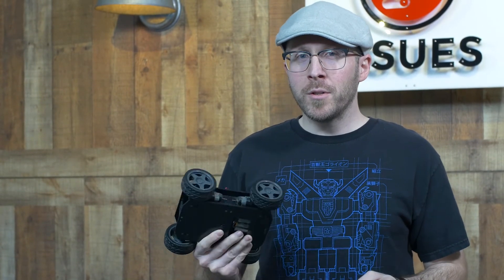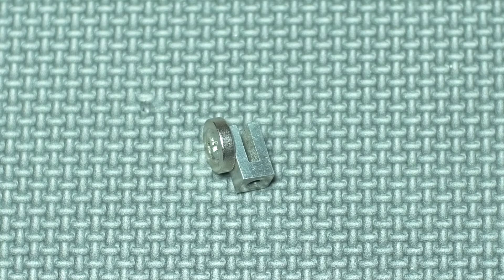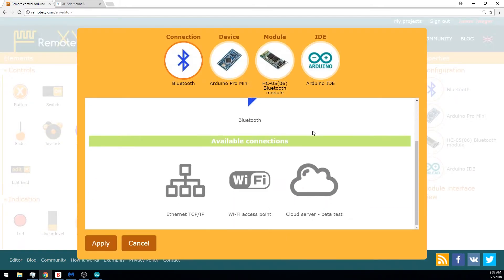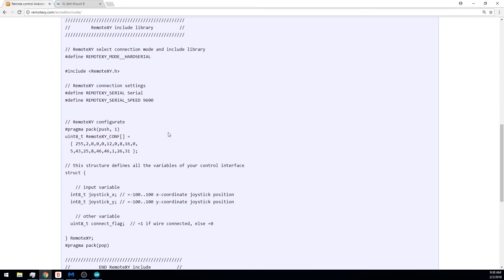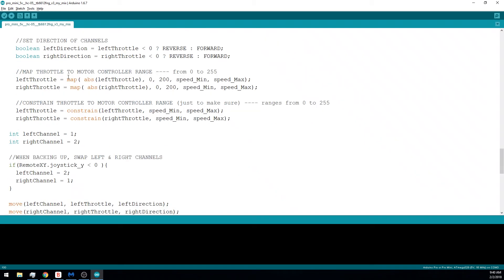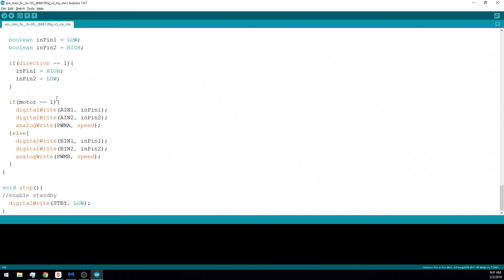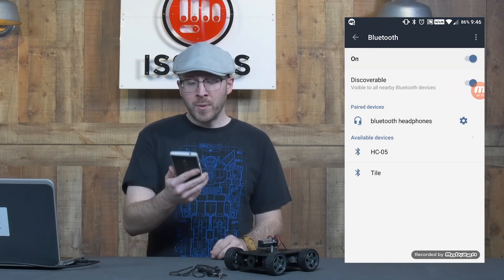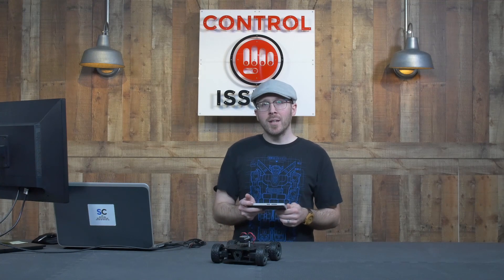Control Issues - Ep 14: An Affordable Phone Controlled Rover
In this episode Jason will walk through making an app controlled robot. View the instructable here: